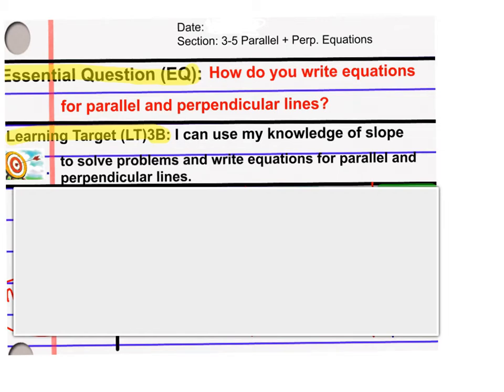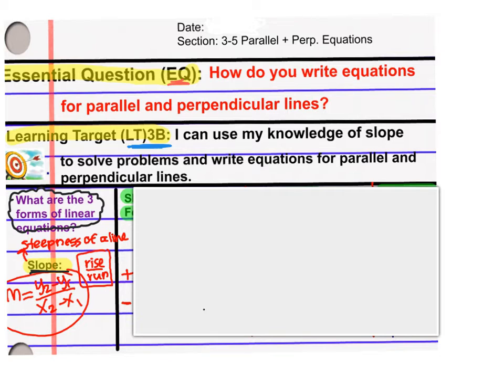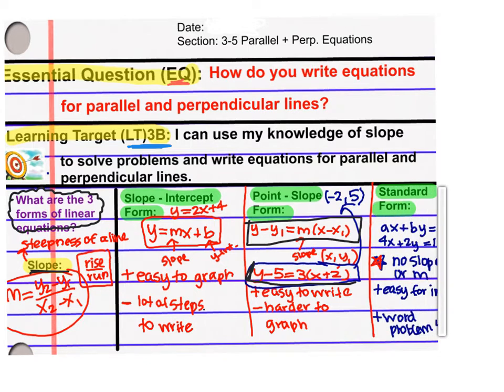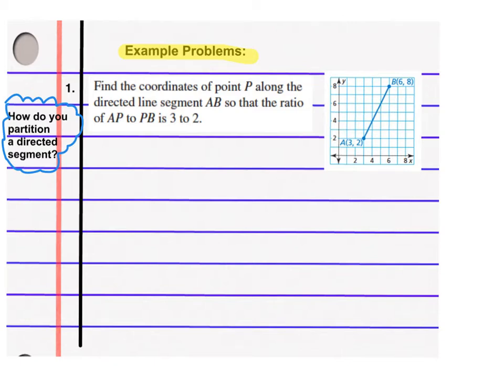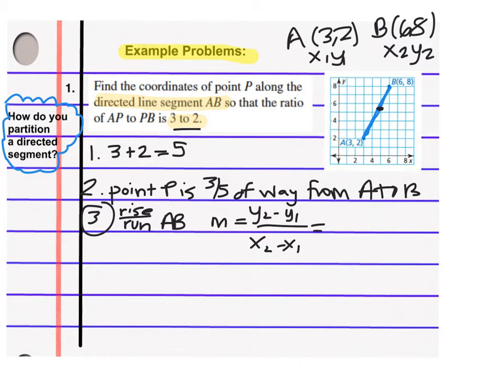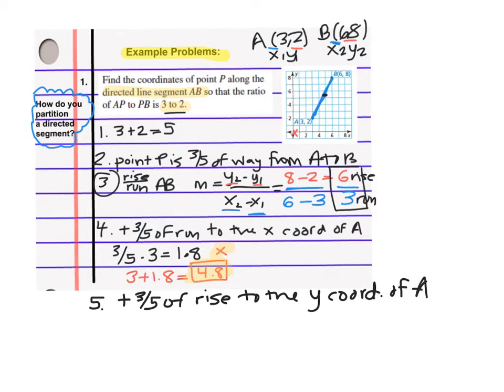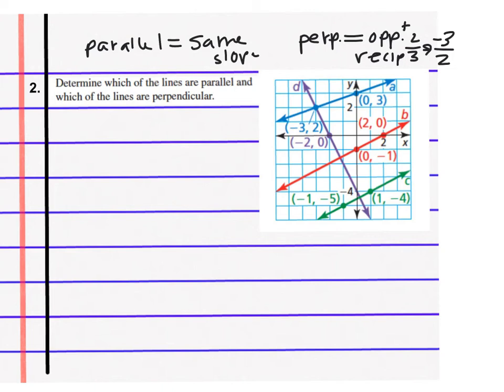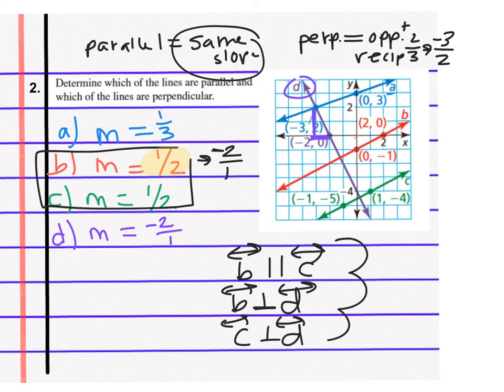3-5 Generic Shell of Notes part 1